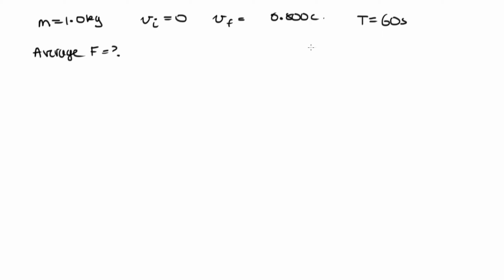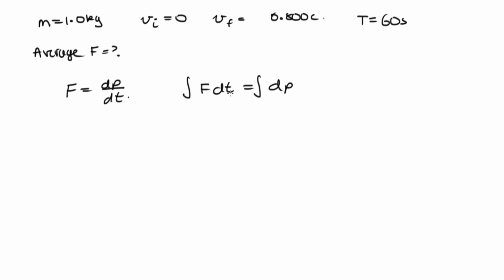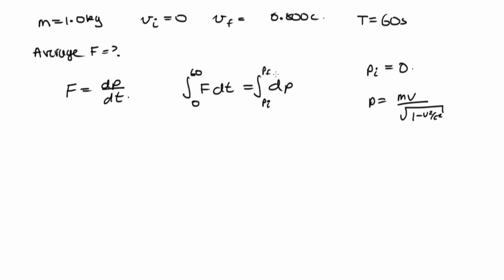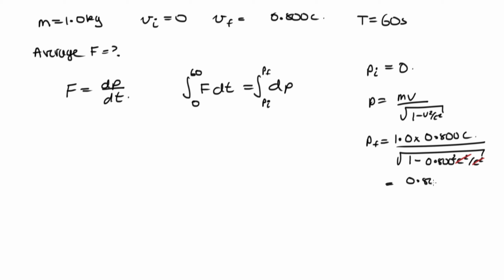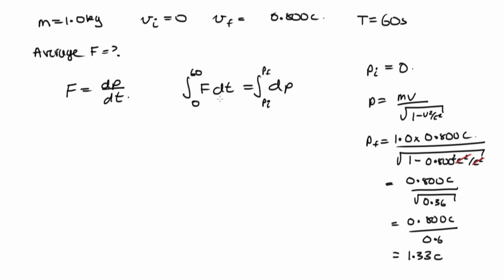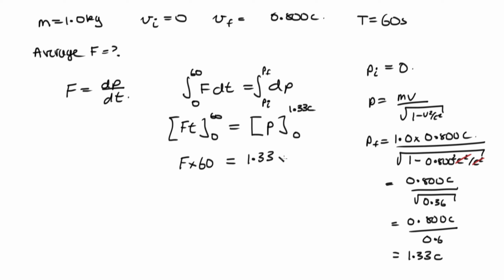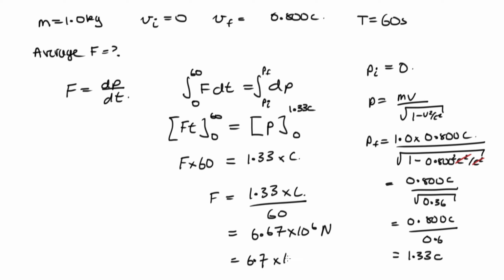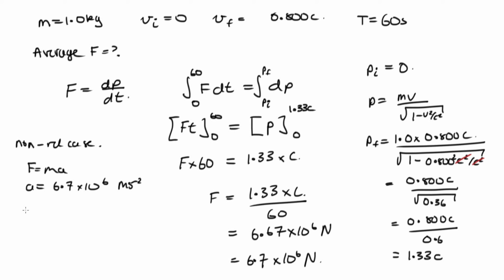relatavistic force example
Solution to problem about average force